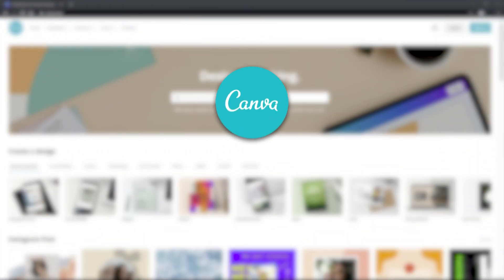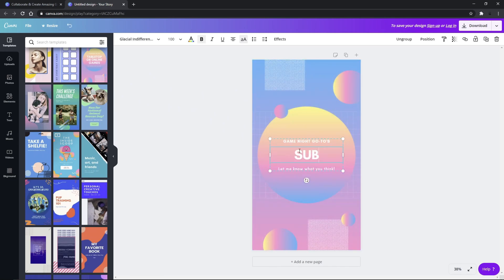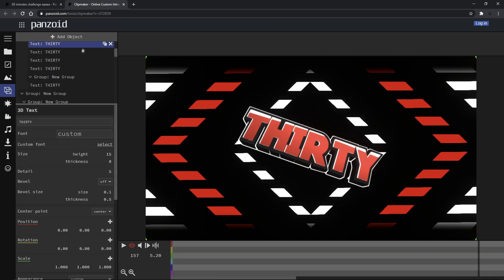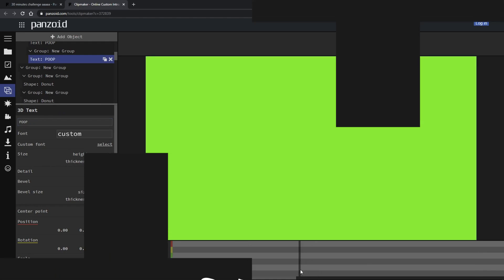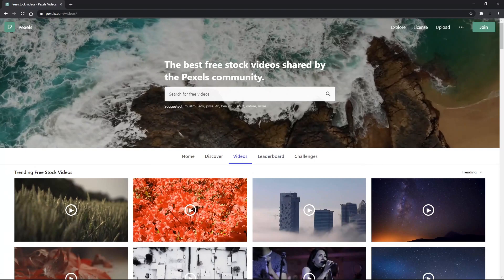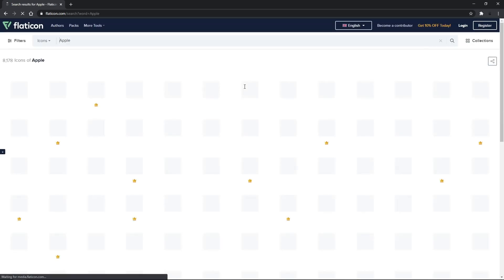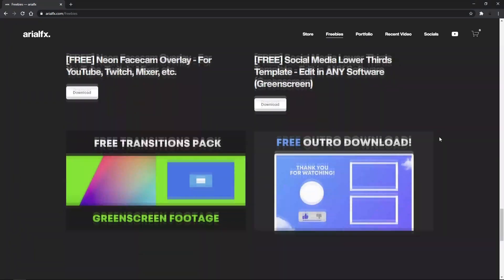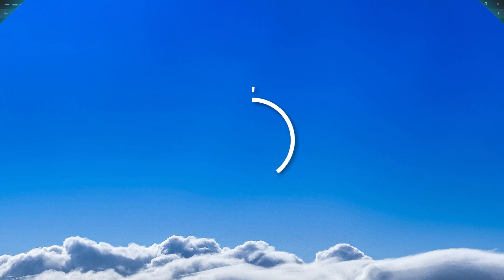[TUTORIAL] The BEST & FREE Designer Tools - No Softwares Required!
Note: Please credit me whenever you use my animations or footage! Thank you :)

In this video, I'm going to be showing you guys 5 BEST and FREE tools to use as a designer! These are all completely free, and you do not have to download any softwares since they are all inside a web browser. Hope you guys enjoy it!

Liking and sharing this video also helps me a lot! When using my works, crediting me helps too! Thanks :)

- Free .AEP project files from ALL of my videos
​- Free .PSD project files from ALL of my videos